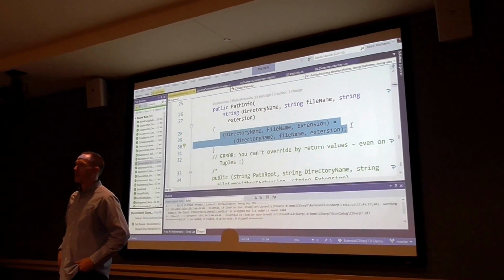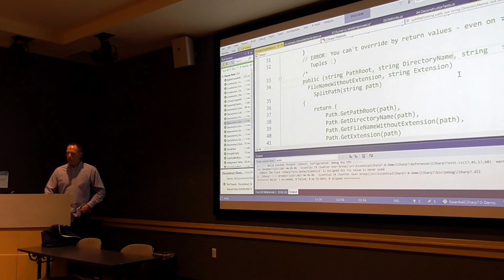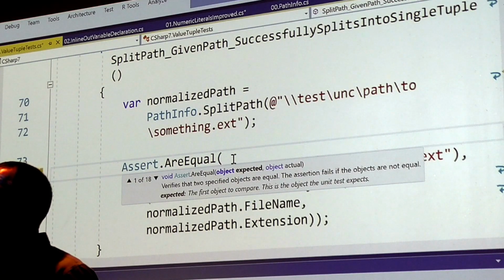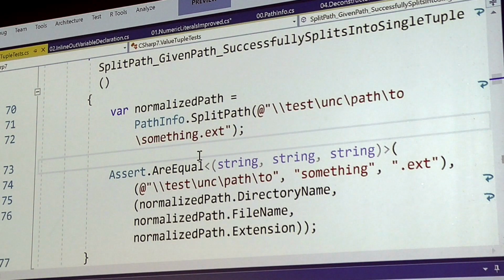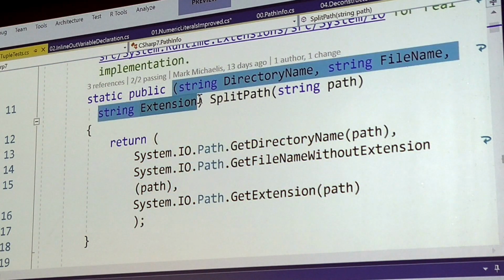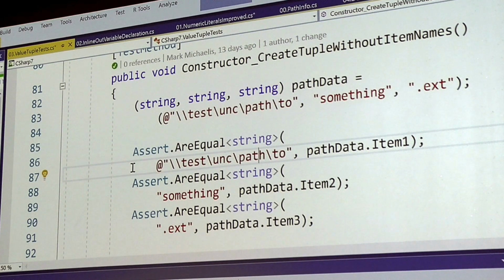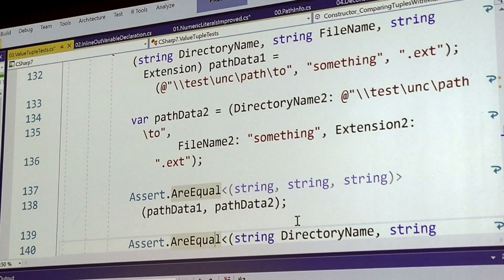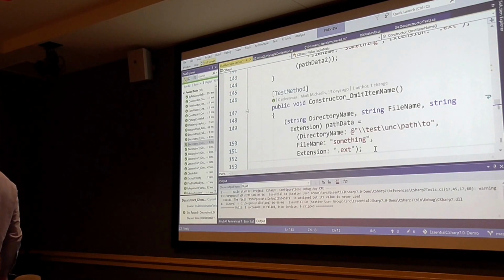02.C# 7 - .netDa Meetup 2017-06-05